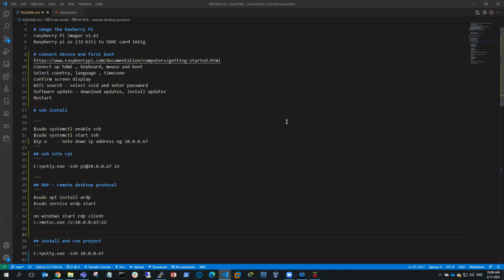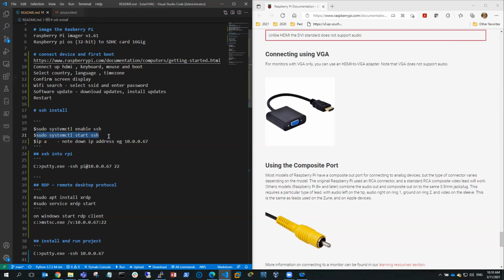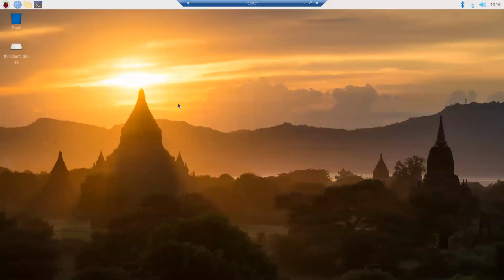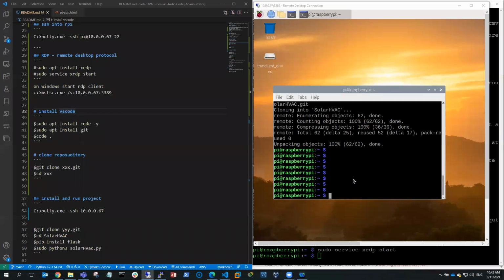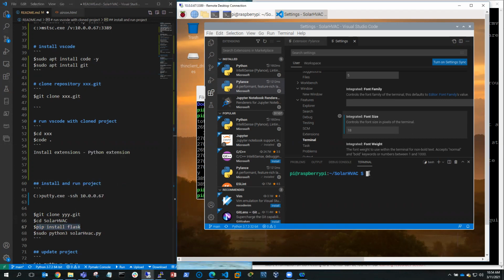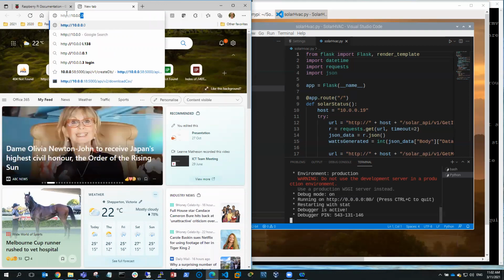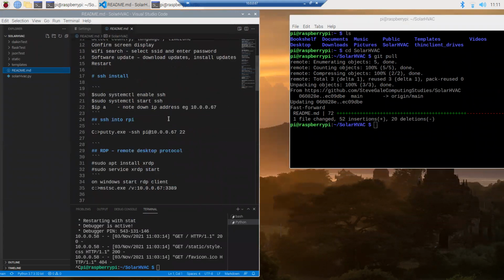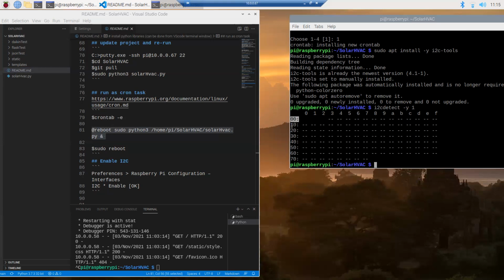IOT Demo - Install and configure Flask app on Raspberry Pi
This video demonstrates the installation and configuration of a Raspberry Pi IOT device  to run a Python Flask app deployed from GitHub. It includes install and configure SSH, RDP,  Git , VScode, Flask , crontab and I2C.
The Python Flask development environment is set up using Git and VScode which can be remotely managed using SSH and / or  RDP.
A GitHub repo containing a Flask app is cloned , and the Flask app is configured to run at boot as a cron job.